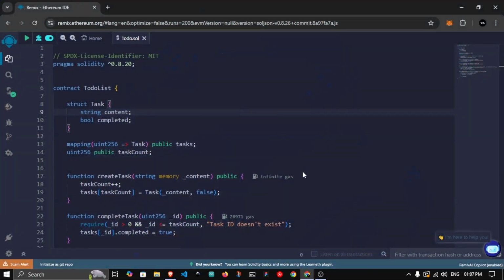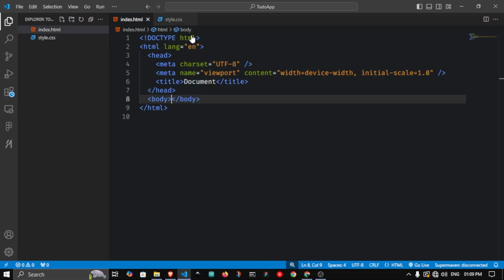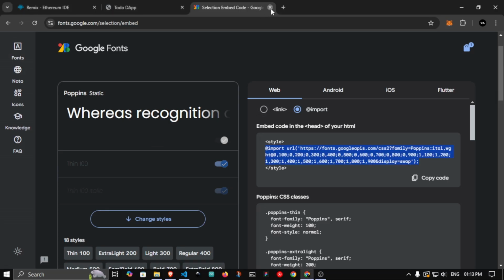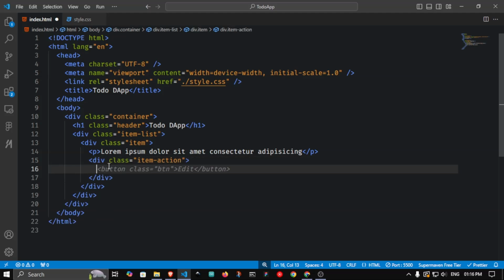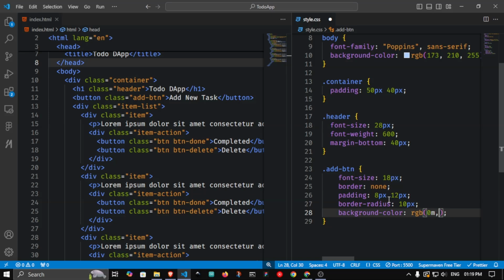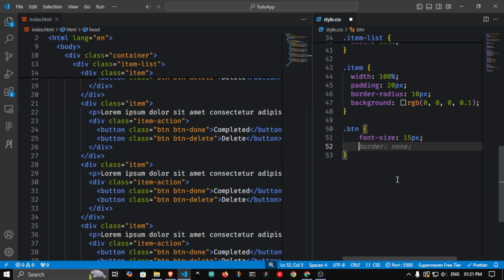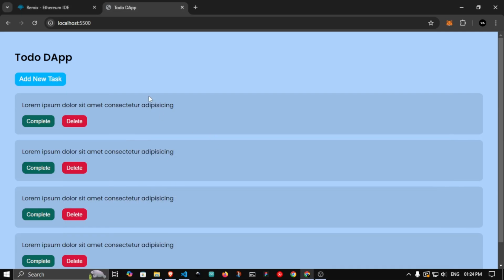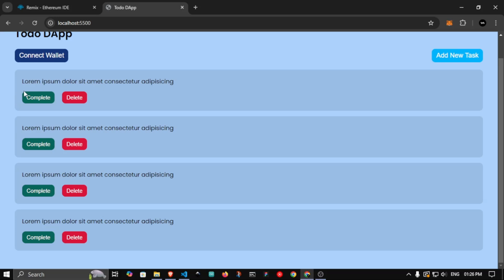Learn Blockchain Development I 45-Day Challenge | Day - 42 | Todo Application : Frontend